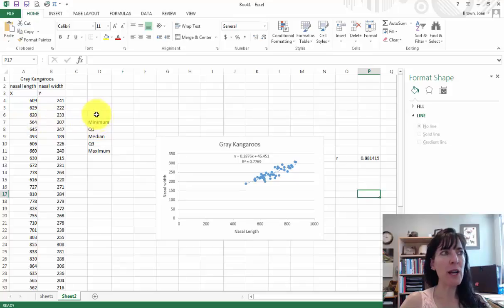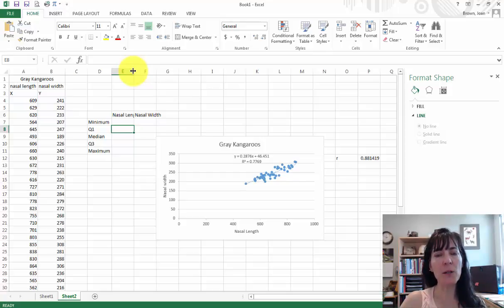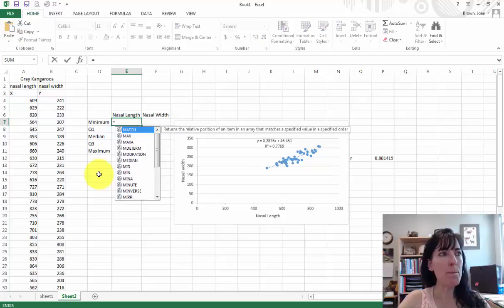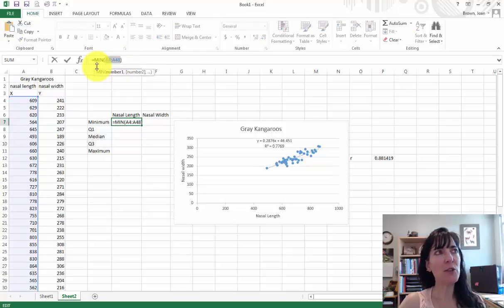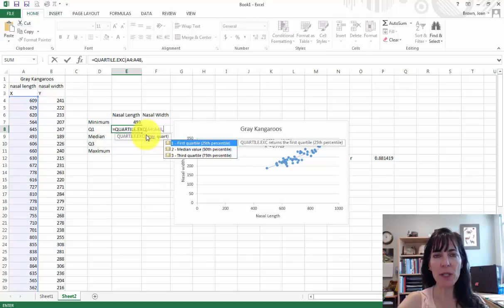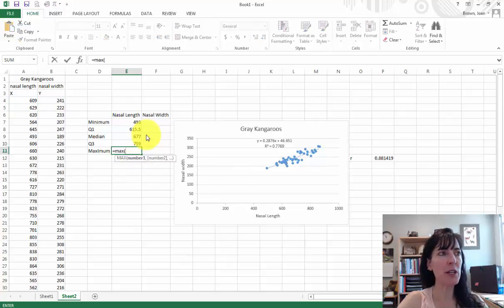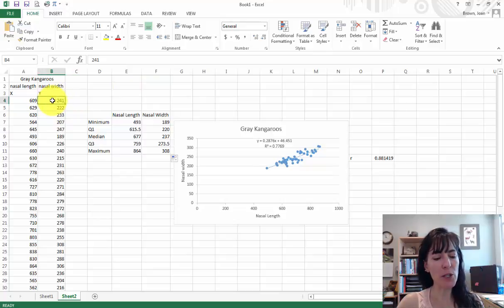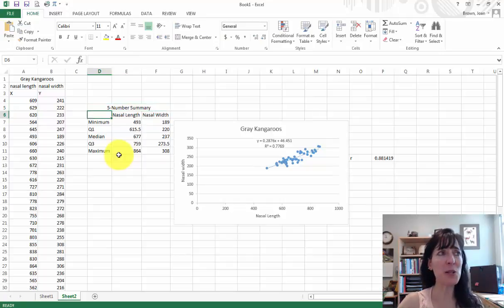Ch 8 Project: 5 Number Summaries in Excel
Calculate the 5-Number summary for two variables using Excel.